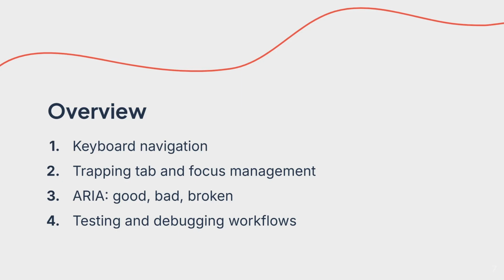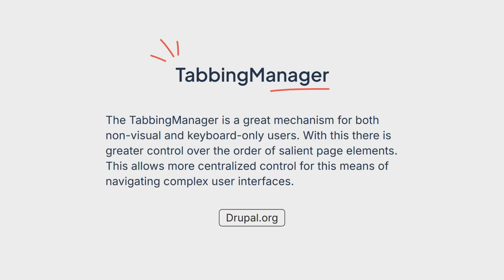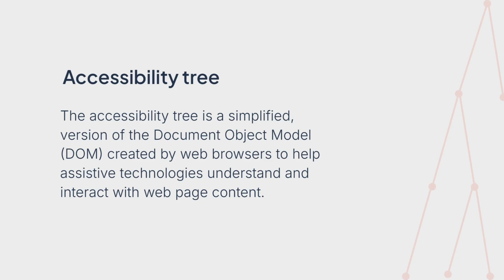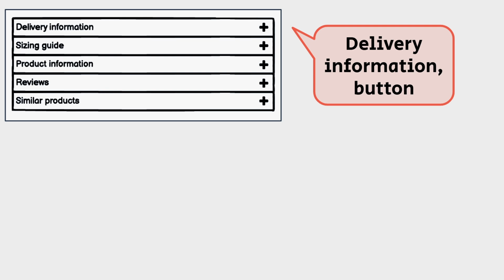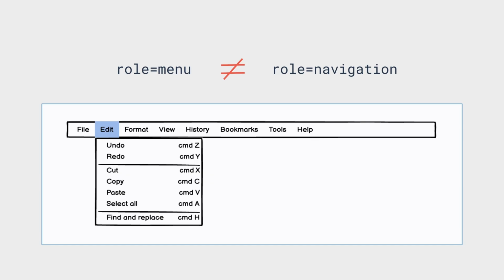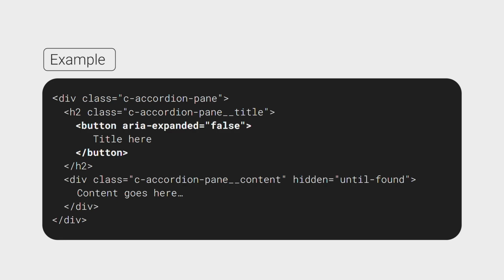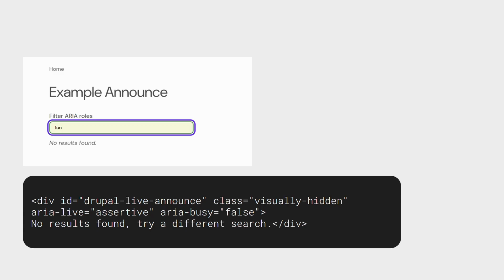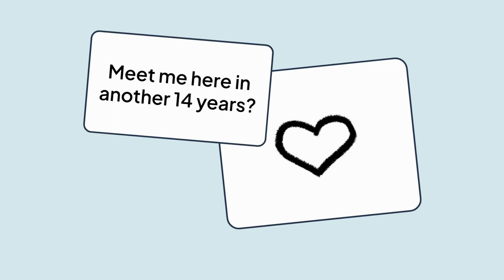Tab Traps, Focus Fails, and ARIA Fixes Real Drupal Accessibility Challenges - Maria Young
Most Drupal developers know the accessibility basics - semantic HTML, alt text, heading structure. But when you build interactive components like disclosure widgets, accordions, or custom navigation, things get complicated fast. A beautifully designed widget can trap keyboard users in infinite loops or leave screen reader users completely lost.